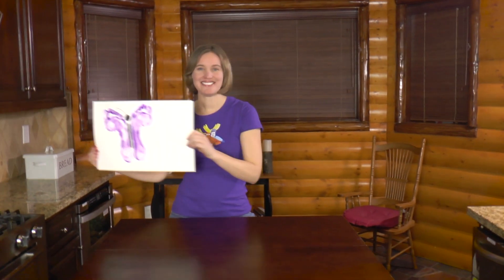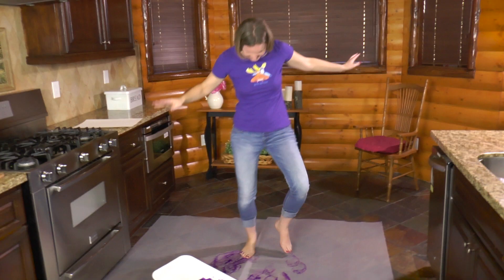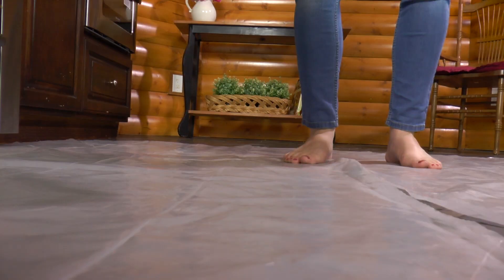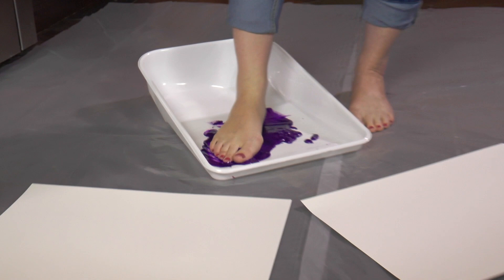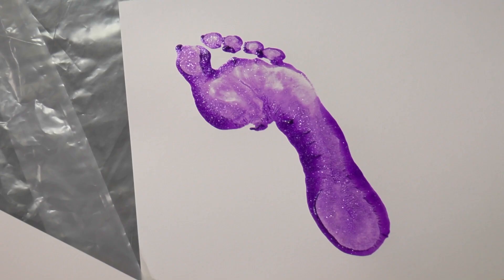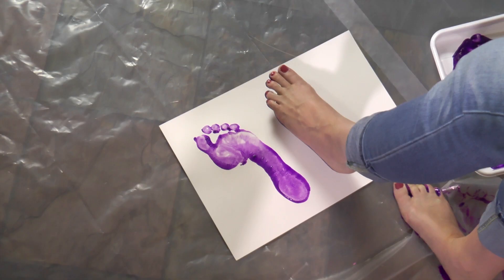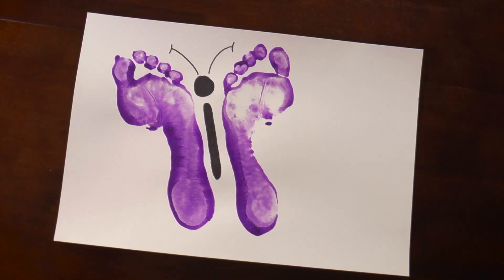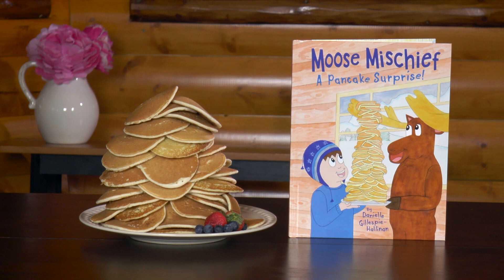How to Make Butterfly Footprints | Art and Craft for Kids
Have fun making footprint butterflies in this simple and entertaining art and craft project for kids!

For this simple art project, kids will dip the soles of their feet into non-toxic washable purple glitter paint and step onto watercolor paper to make footprints. Their footprints will become the butterfly’s wings. Then, they will draw in the butterfly’s body and its antennas with a black marker.

This art project can be framed and is a great decoration for any room. It’s also the perfect gift for Mother’s Day, a birthday or any other special occasion. It’s a wonderful keepsake for any parent since kids grow way too fast!

This simple DIY butterfly craft project is ideal for children ages 4 and older with adult supervision. It takes about 20 minutes to complete.

For this craft for kids, you will need several sheets of watercolor paper, washable kids' paint (I chose purple glitter paint), plastic sheeting, a black marker and a paint tray.

Thanks!